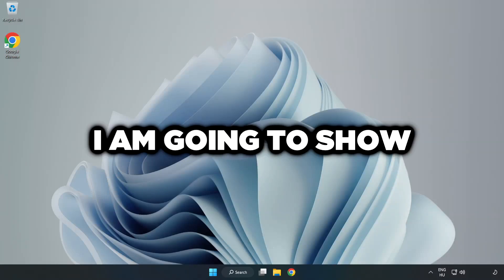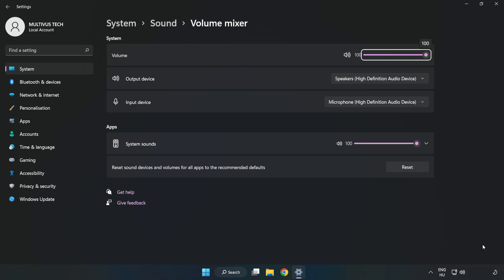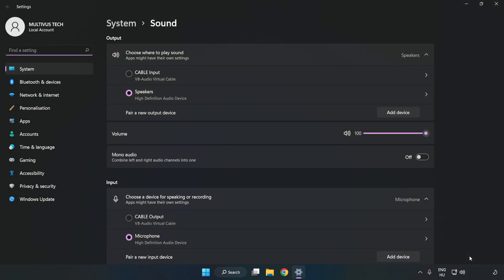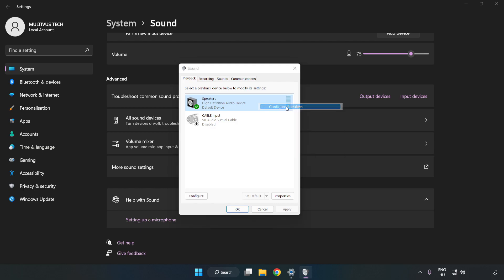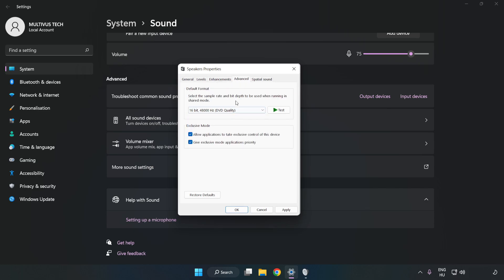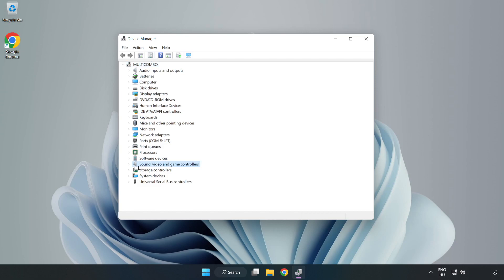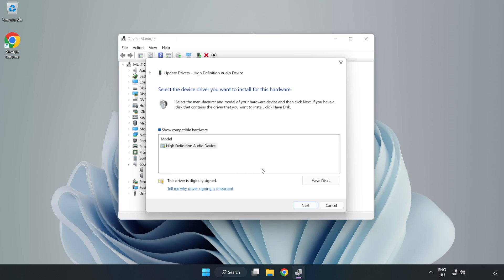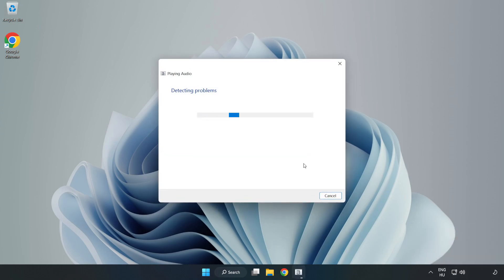How to FIX The Outlast Trials No Audio/Sound Not Working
I'm going to show How to FIX The Outlast Trials No Audio/Sound Not Working